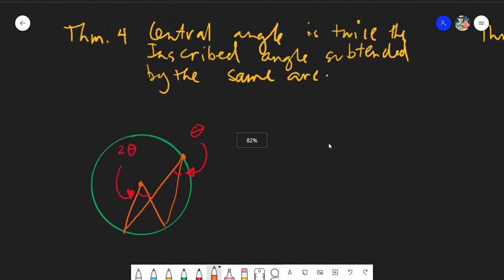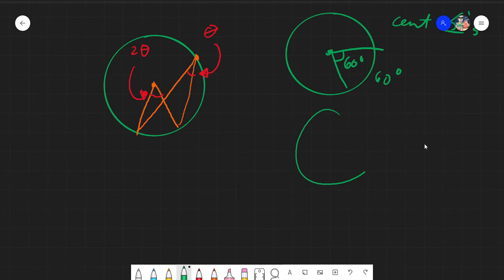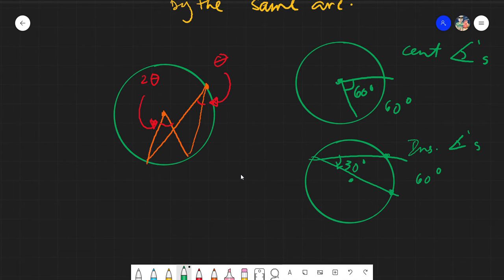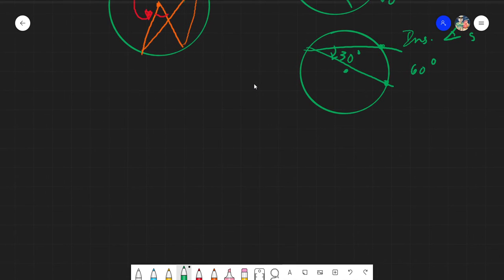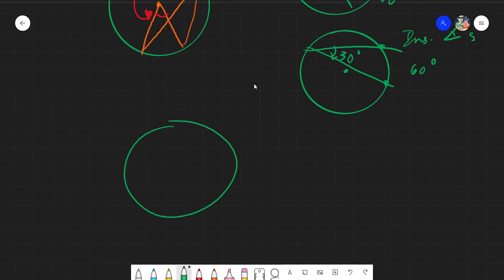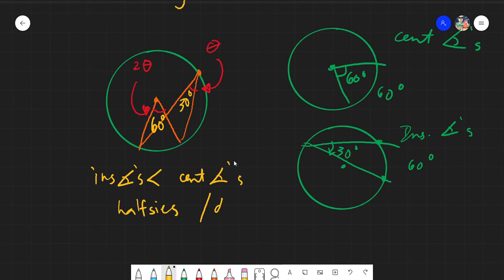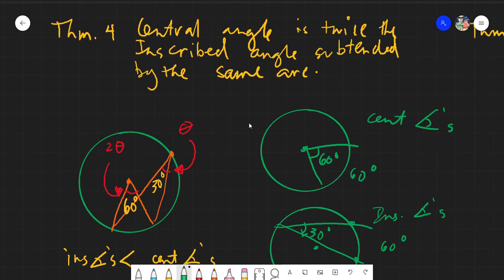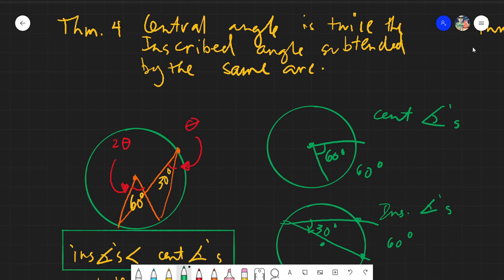Thm 4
Central angel is twice the Inscribed angle subtended by the same arc